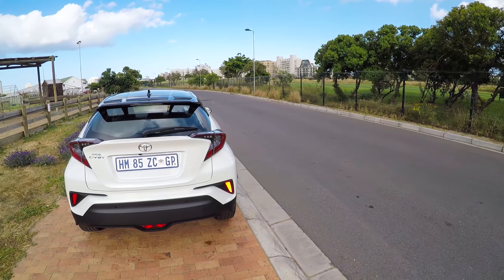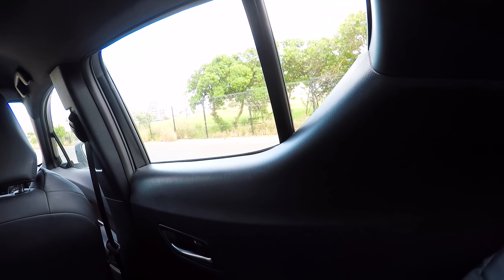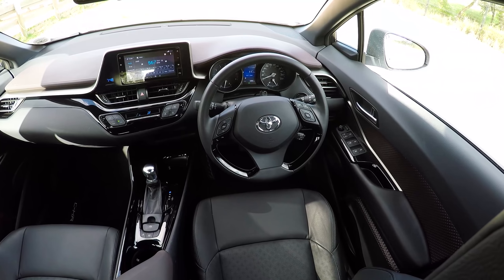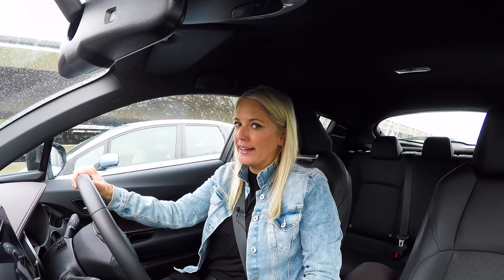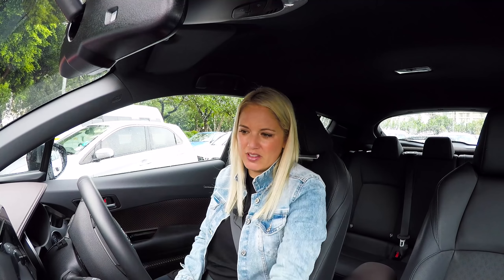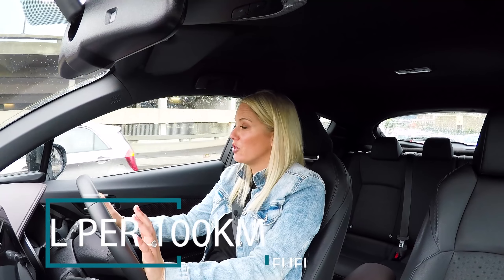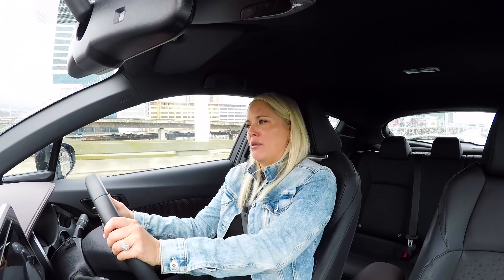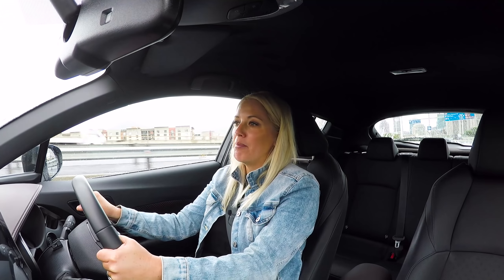Juliet drives the Toyota CH-R for Christmas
It's almost Christmas! And this is the Toyota CH-R